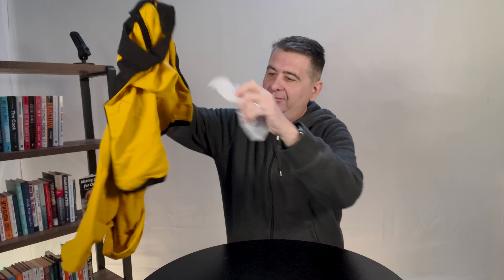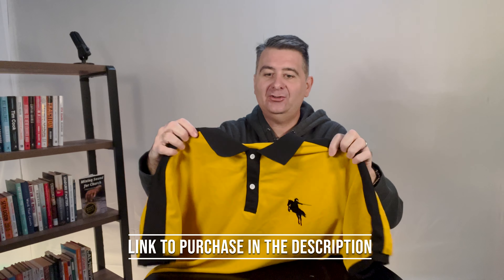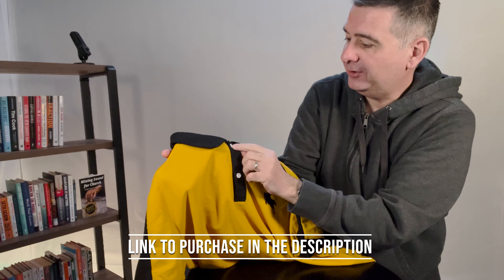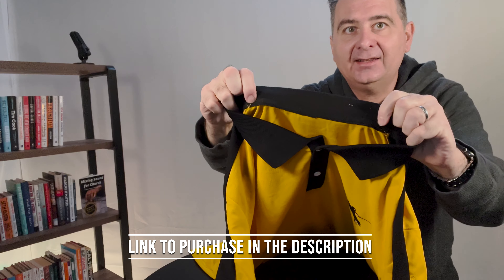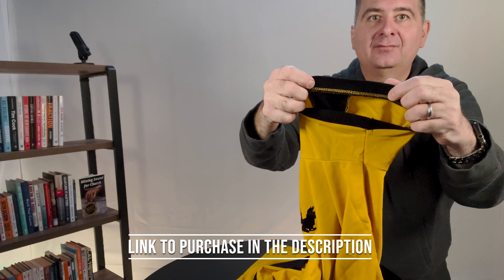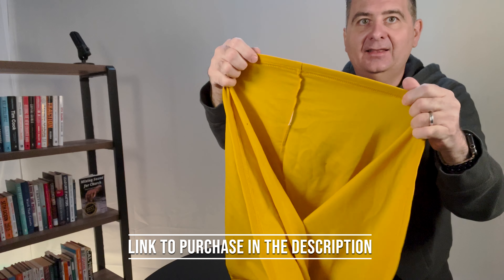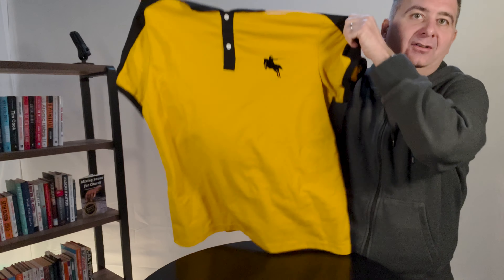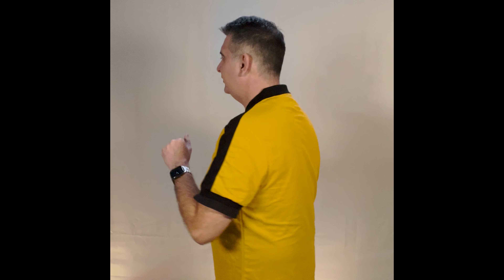Men's Horse Print Short Sleeve Polo Shirt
See the Best Deal for this on Amazon

GORGLITTER Men's Horse Print Short Sleeve Shirt Half Placket Contrast Trim Tee Top

Hey there,

Gregg